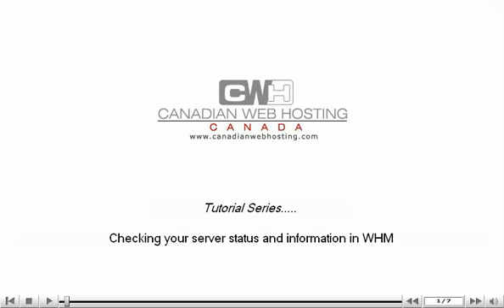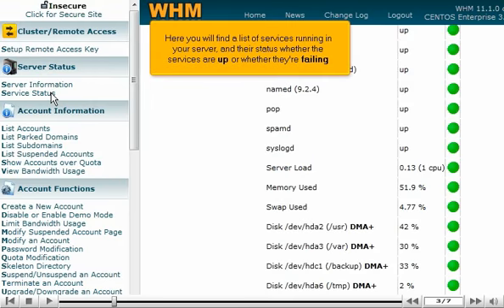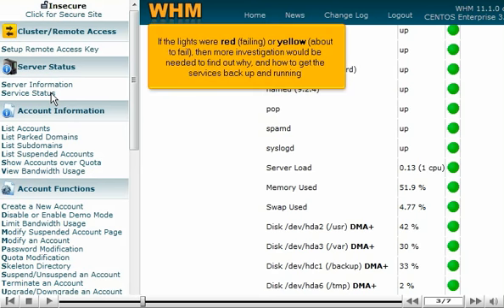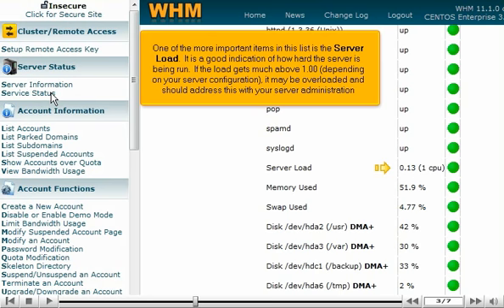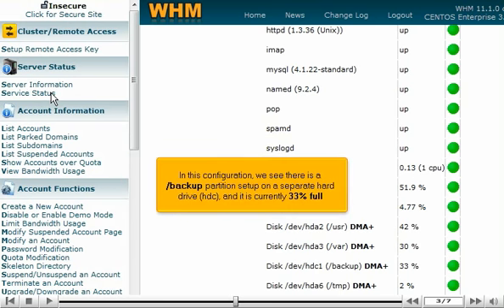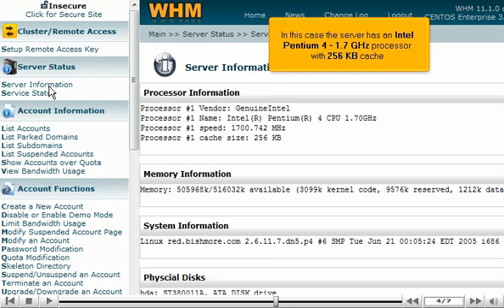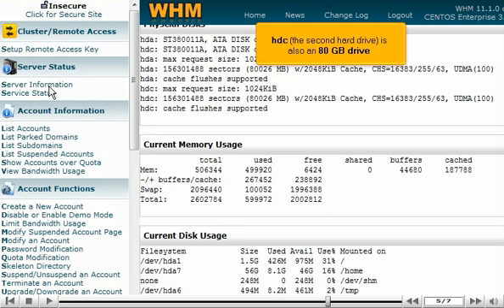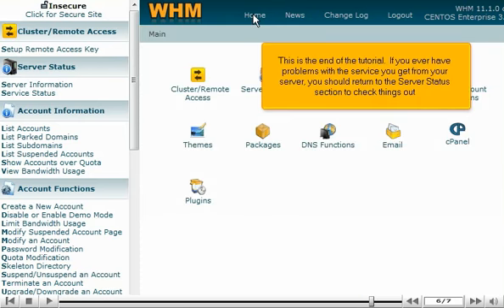Checking your server status and information in WHM - Canadian Web Hosting